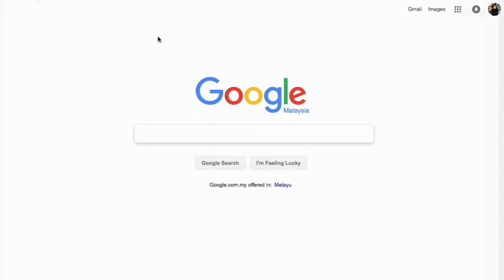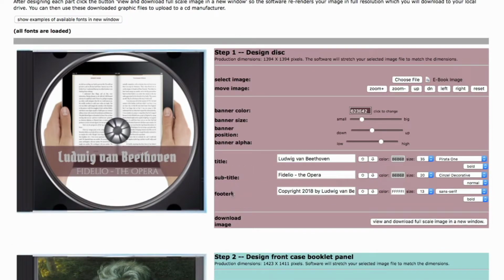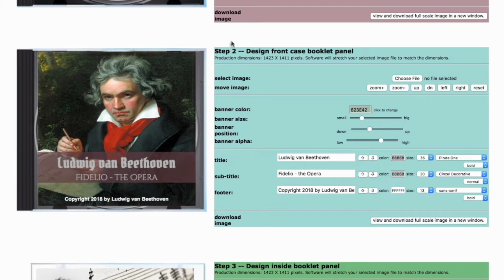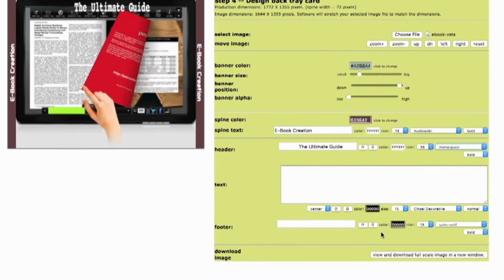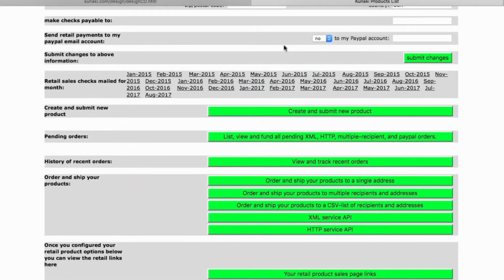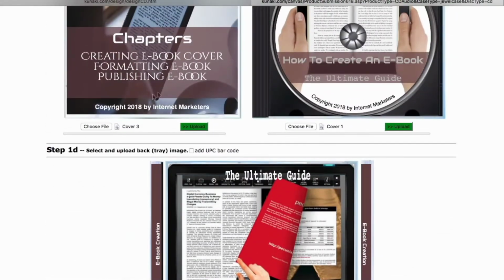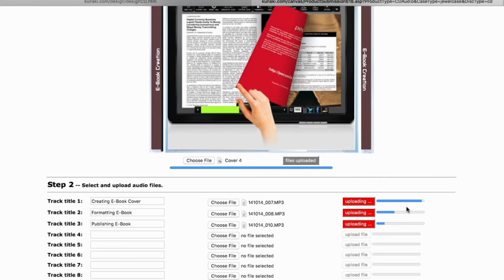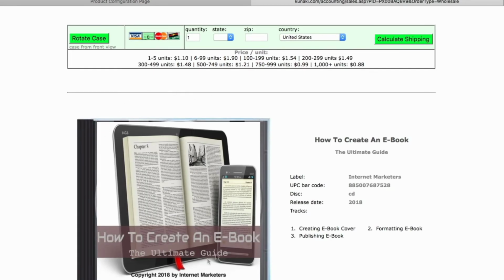Learn Phisical Publishing Video Tutorial | How to Published Your Videos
Javed Status

Description Tags :-